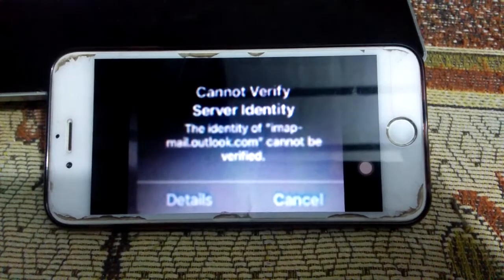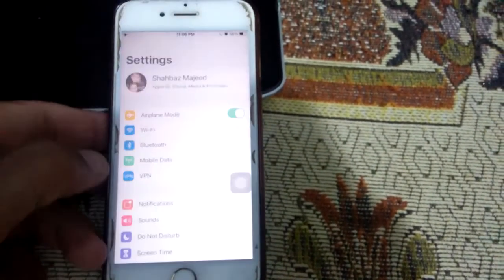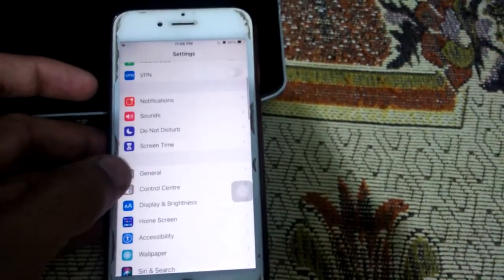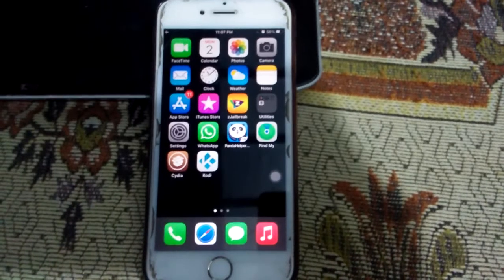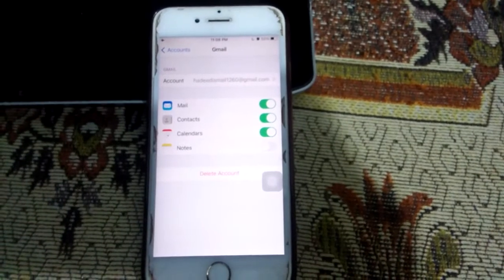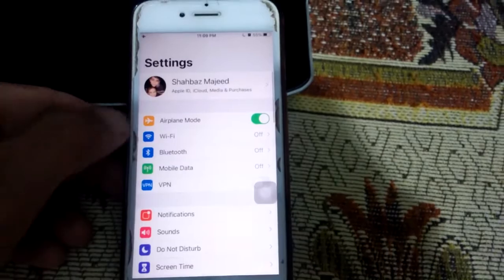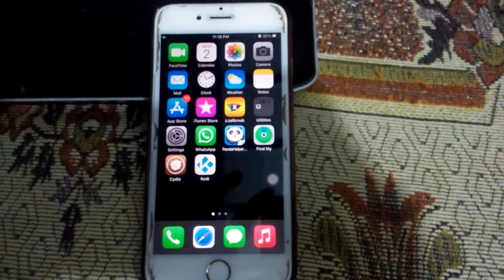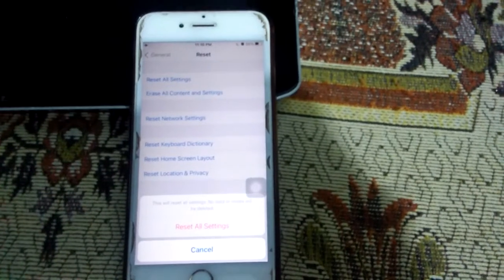How to Fix Cannot Verify Server Identity Pop up on iPhone and iPad in iOS 14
cannot verify server identity the identity of m.hotmail.com cannot be verified
cannot verify server identity when connecting to wifi